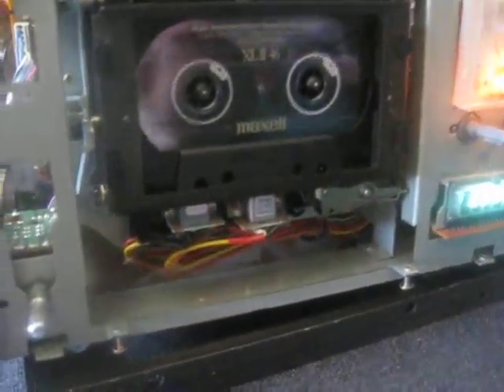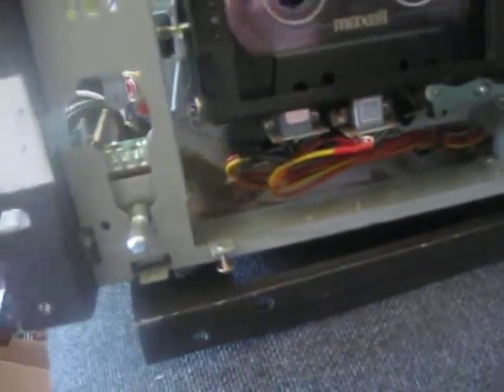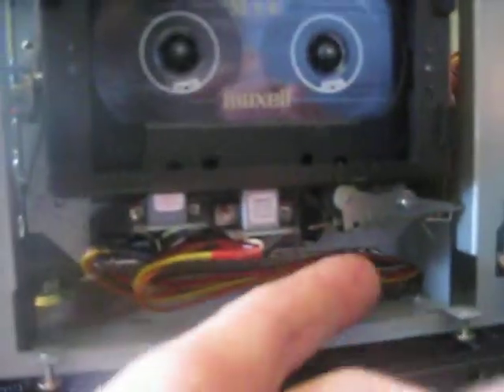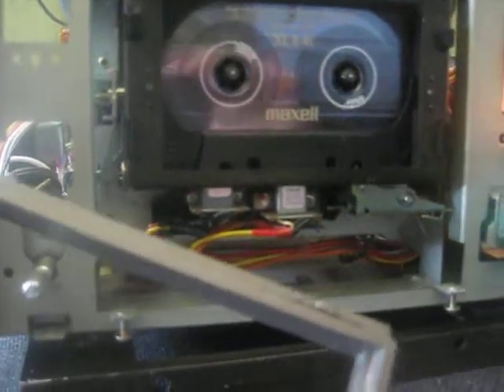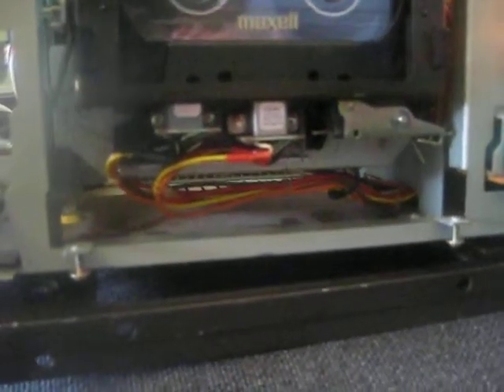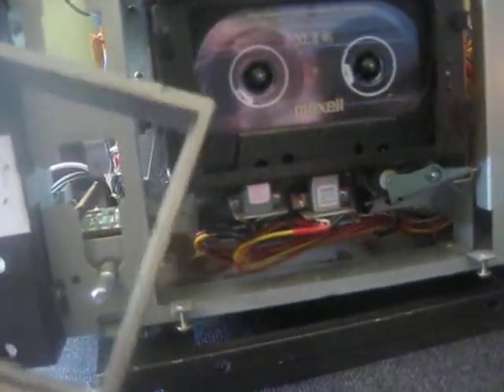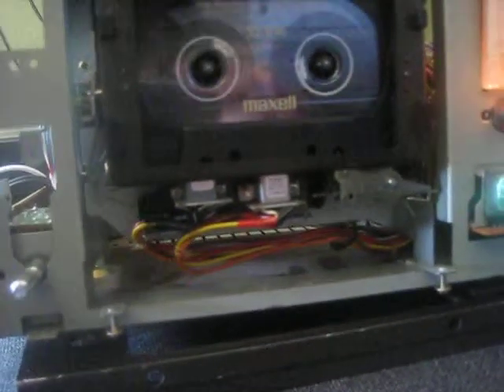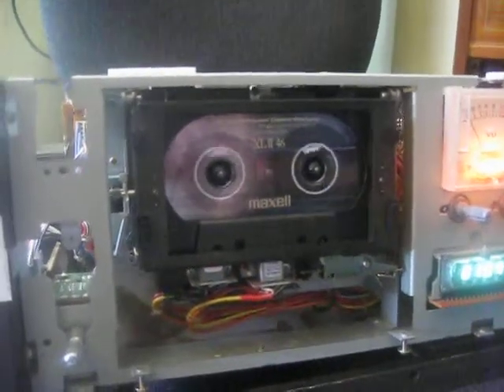tascam 234 transport issue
Tascam 234 4 track. Not understanding why the transport isn't automatically disengaging upon stop or fast wind. I don't know exactly where the control gears are supposed to be on startup.
Also, record and rewind don't work for some reason. Seeking answers.